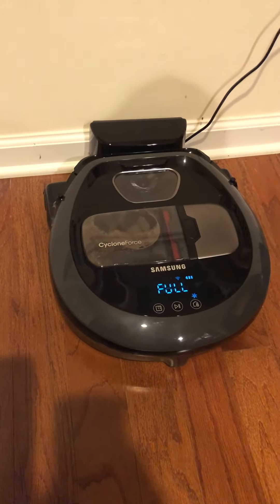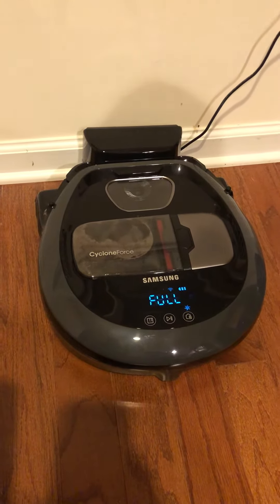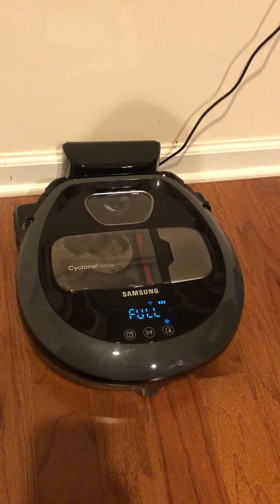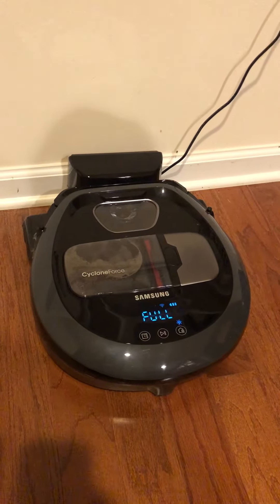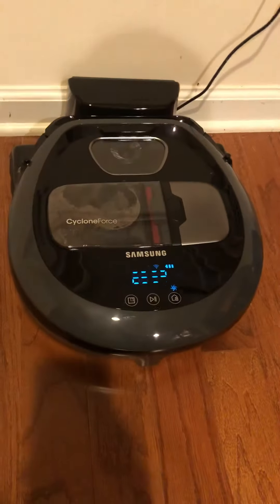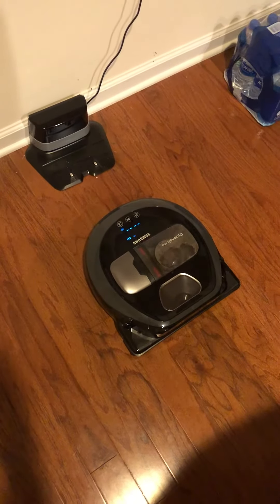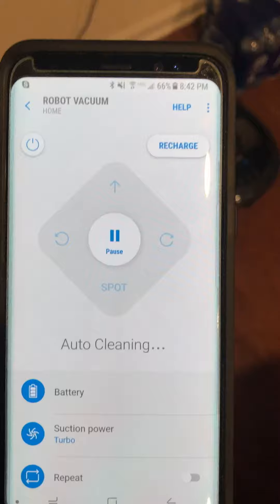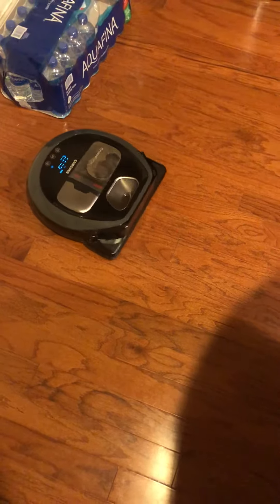Controlling Samsung PowerBot with Alexa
Short video showing ease of control of PowerBot using Alexa. Command is - but long, but easy to start